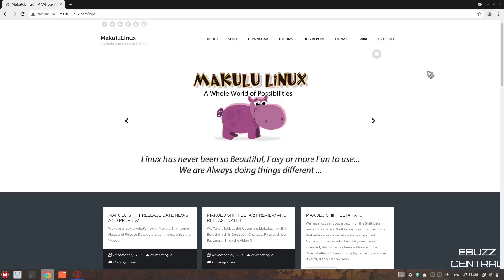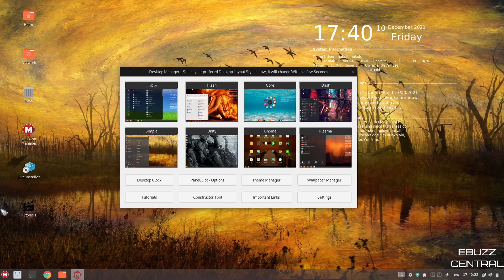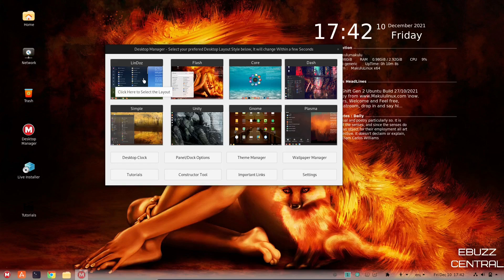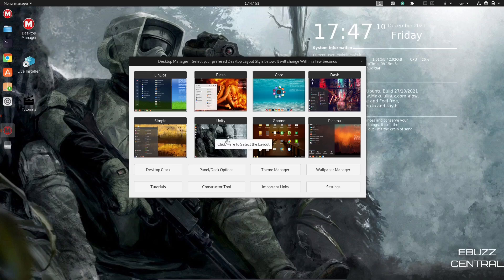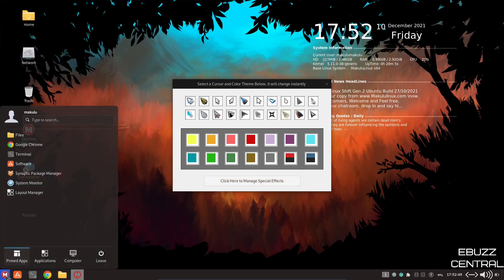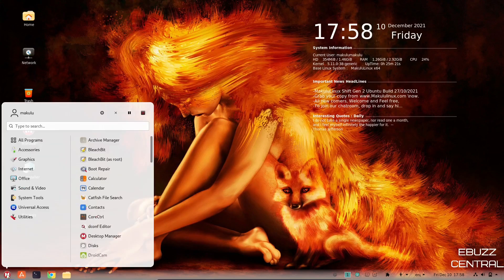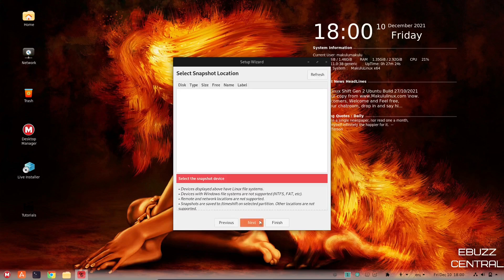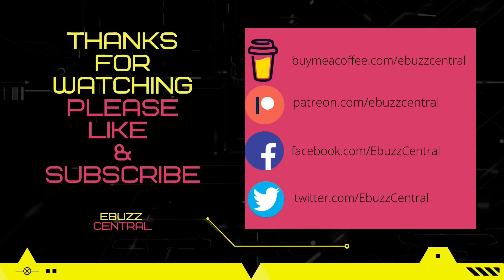Makulu Shift Linux - World's First Fully Transformable Operating System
MakuluLinux Shift, the World’s FIRST fully transformable Operating system. Transform your operating system between 8 Desktop Environments with a Click of a button, within seconds your whole OS is transformed, along with Menu’s, Docks, Icon sets, Cursors, Panels, Styles, Themes… Your whole Desktop changes before your eyes. Select between 8 Unique Environments “LinDoz, Core, Flash, Simple, Dash, Unity, Plasma and Gnome”. Each Environment with its own Unique look and feel. Included are 8 Unique Layouts that consist of 330 Wallpapers, 92 Icon sets, 20 Cursors, 14 GTK Themes, Various Docks, Panels and Menu’s. This is a Truly Unique OS, It is a 1 Click Transformation, no internet needed, no scripts to download or run, nothing to configure. Click a button and your Whole world transforms in seconds.